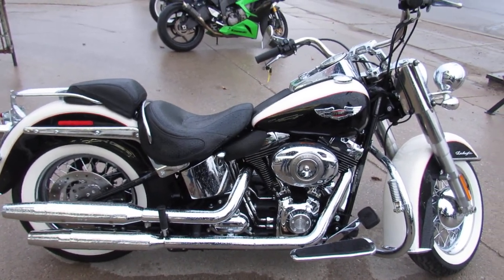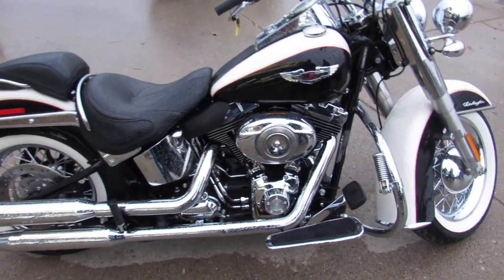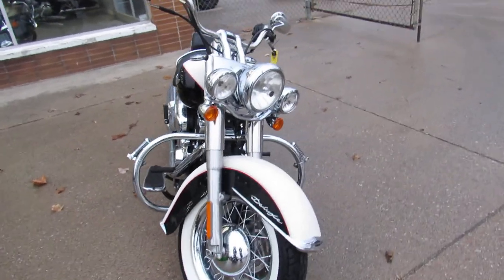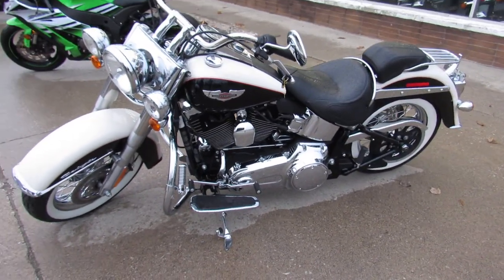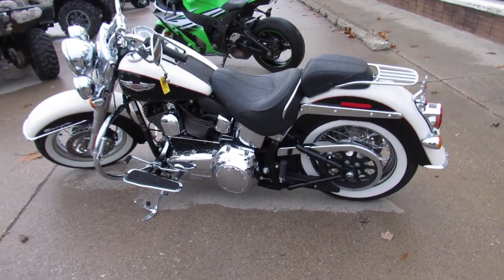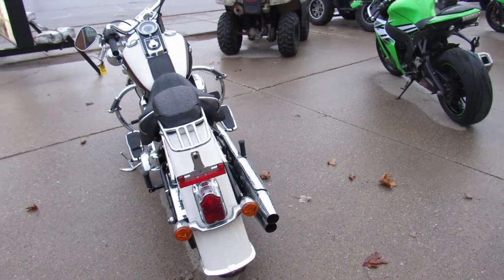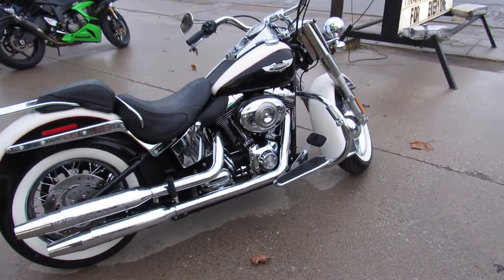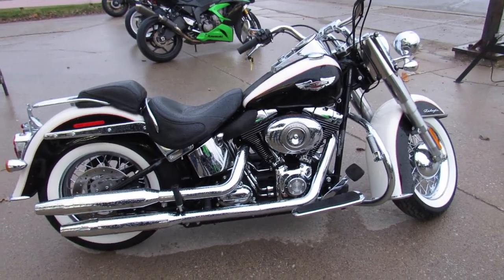Used 2011 Harley Softail Deluxe for sale in Michigan U4549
Used 2011 Harley Softail Deluxe for sale in Michigan